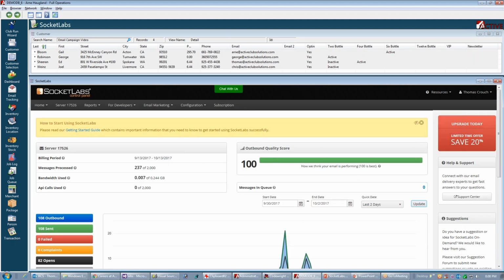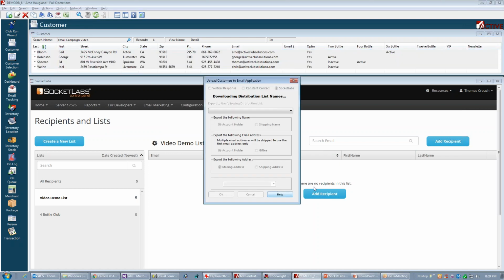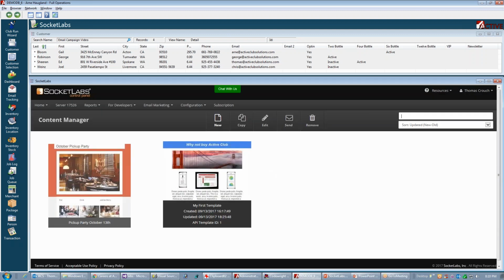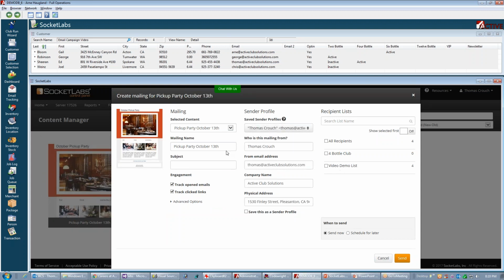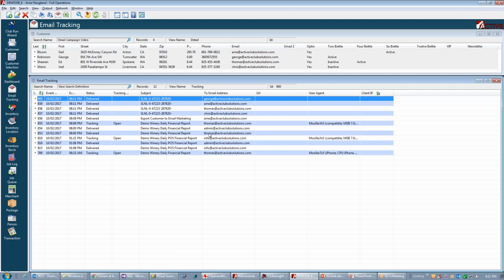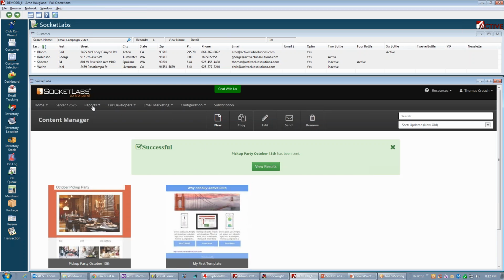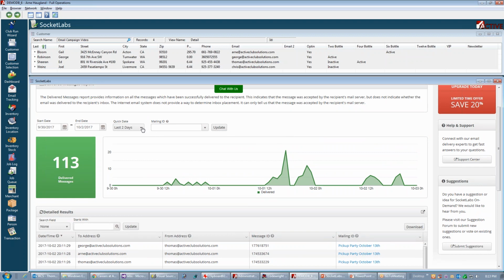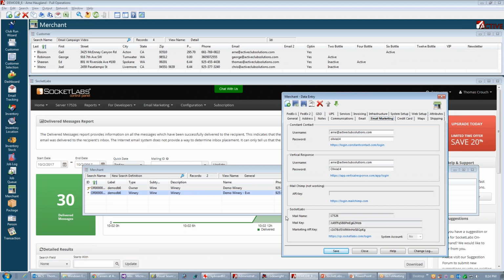Active Club Solutions - Sending email from SocketLabs